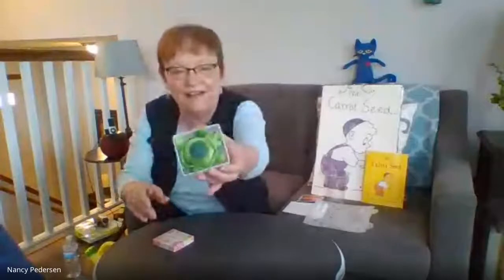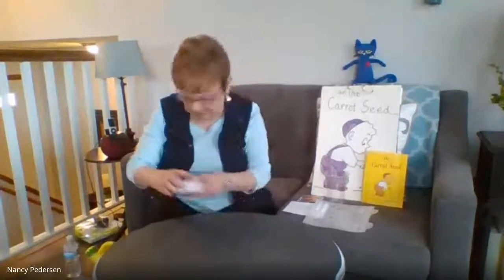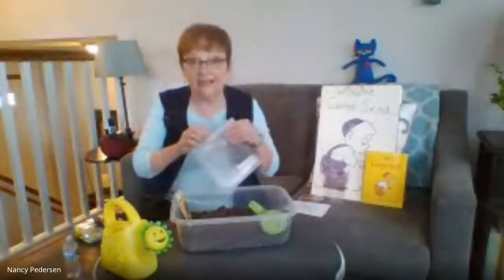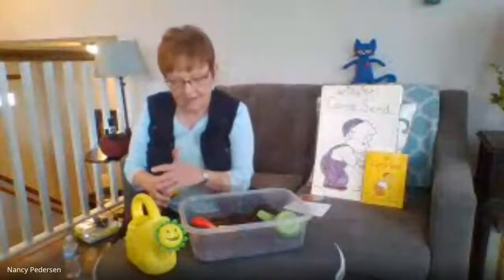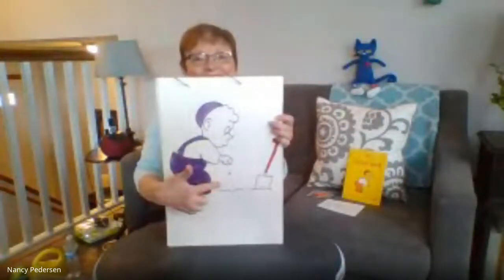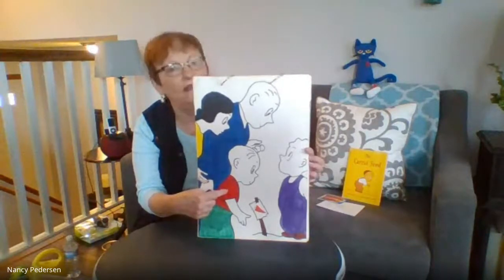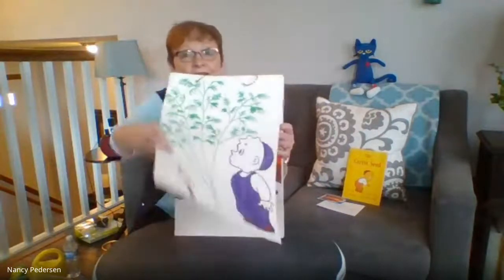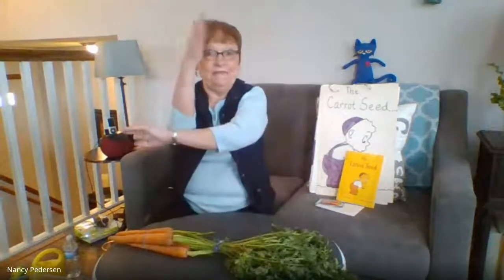The Carrot Seed read live reading